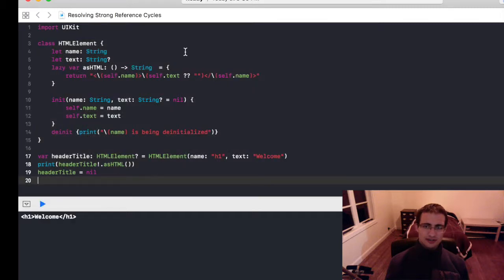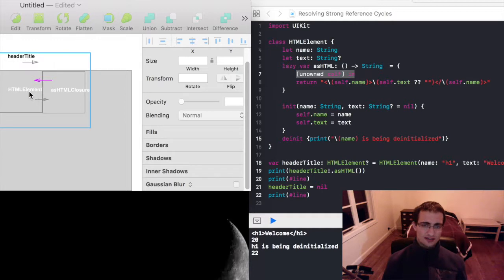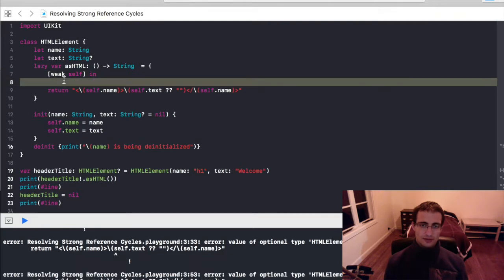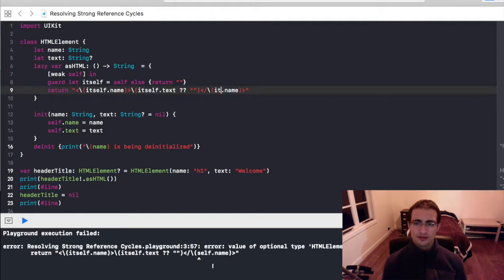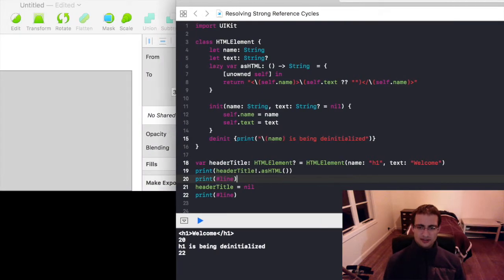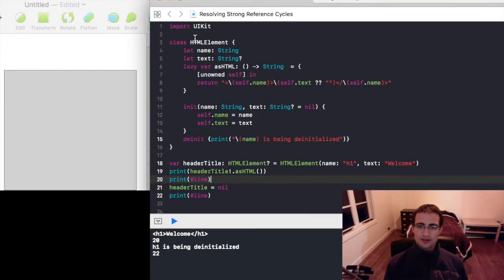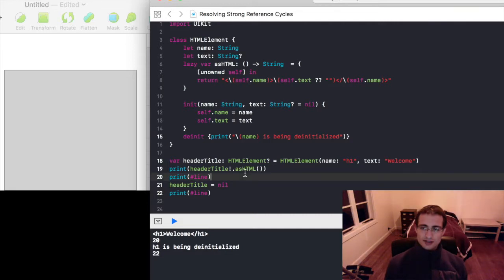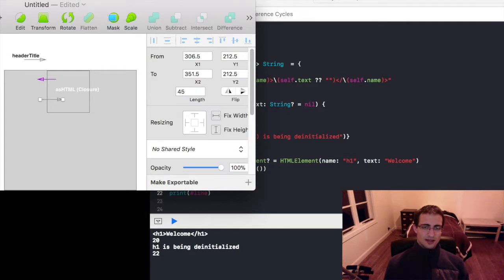Resolving Strong Reference Cycles Between Class Instances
This video is about Resolving Strong Reference Cycles Between Class Instances